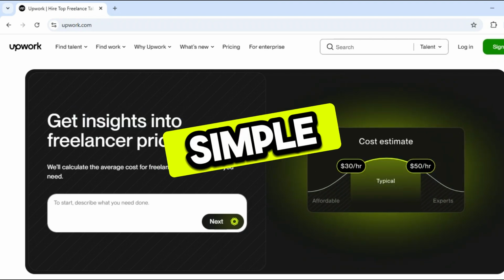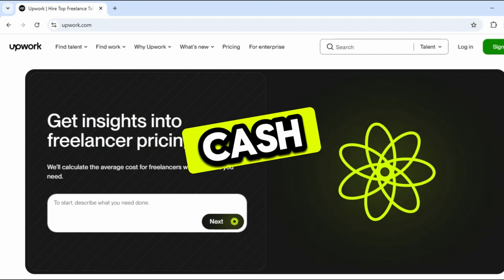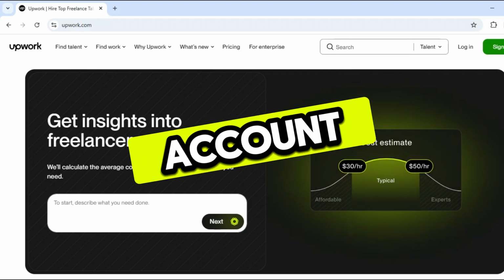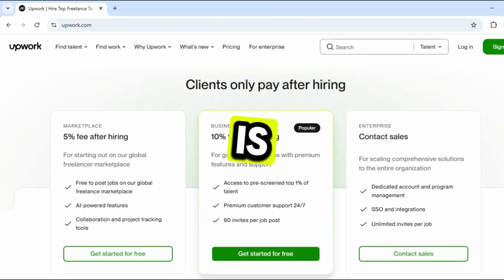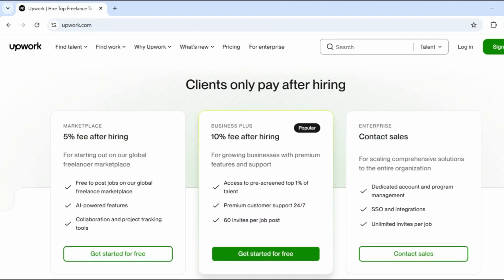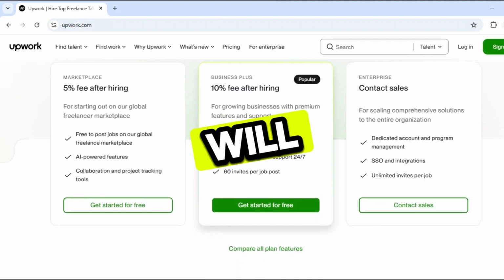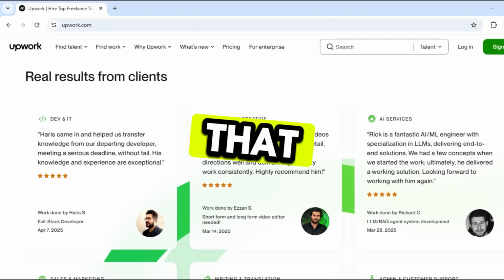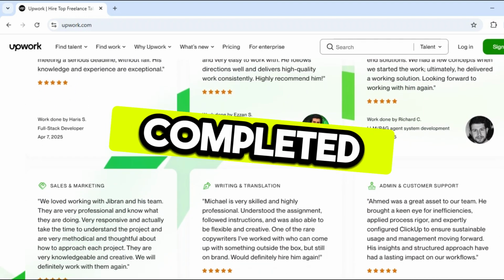How to Withdraw Money from Upwork – Get Paid Fast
Want to access your Upwork earnings quickly and safely? 💼 In this step-by-step tutorial, I’ll show you how to withdraw money from Upwork using different payment methods.

You’ll learn how to link your bank account, PayPal, or other withdrawal options, verify your account, and transfer your funds efficiently. Perfect for freelancers who want to manage their earnings and get paid without hassle.